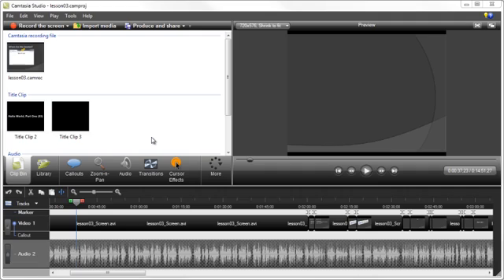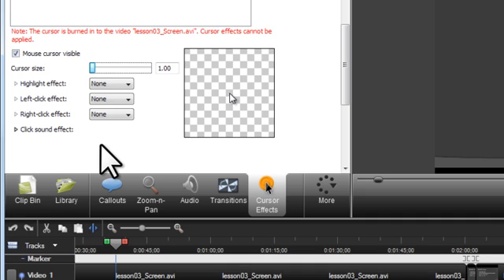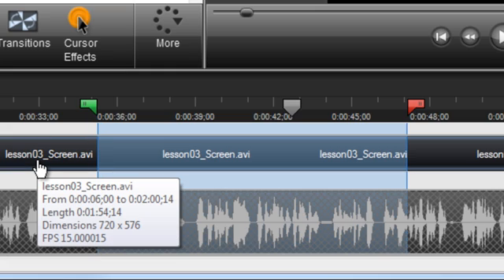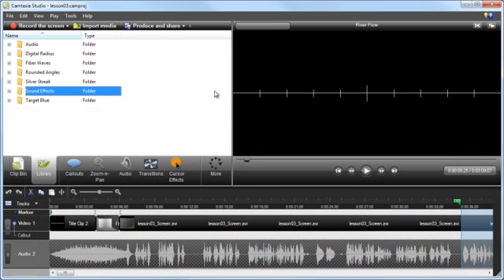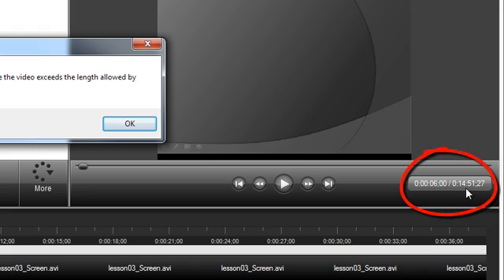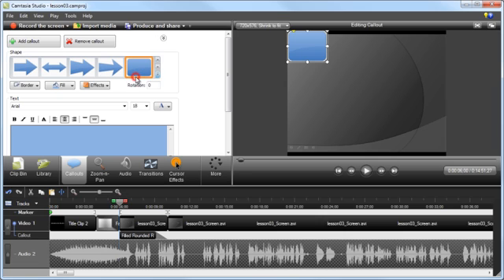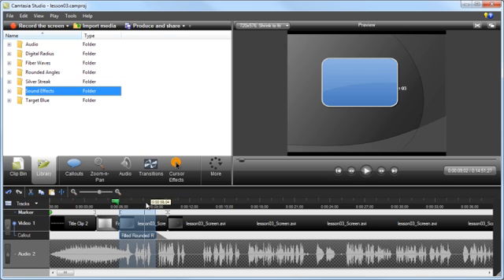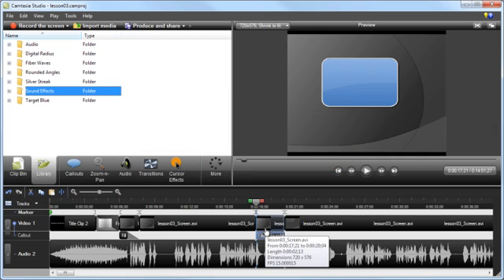Camtasia 7.1 Review and Giveaway by Download Squad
A review of Camtasia Studio 7.1 by DownloadSquad.com.